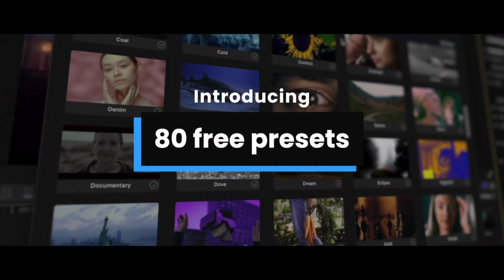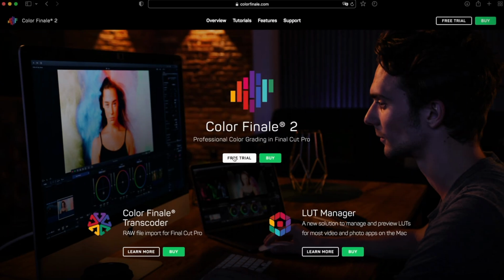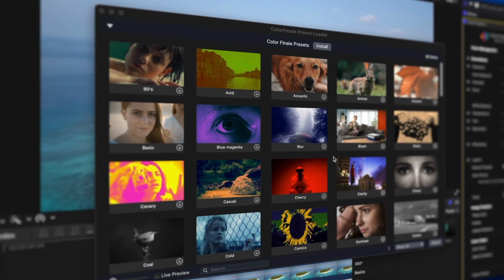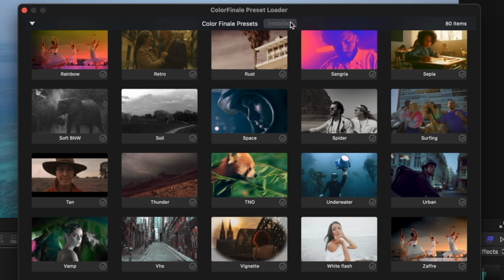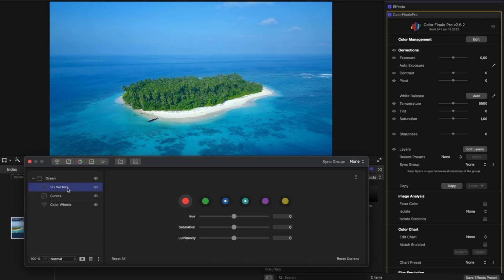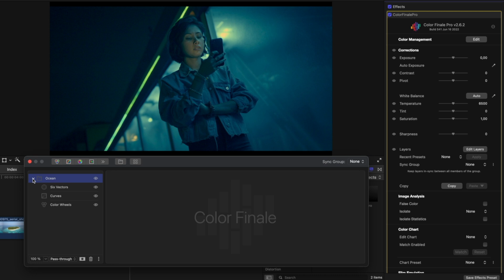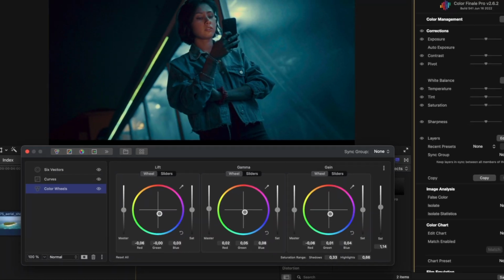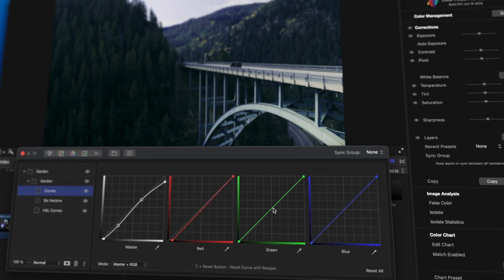Installing and using the 80 free presets collection (new for Color Finale 2.6.1+)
This is a brief guide to installing and using the 80 free preset collection that comes with Color Finale 2.6.1+.